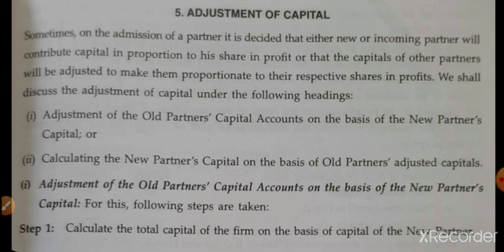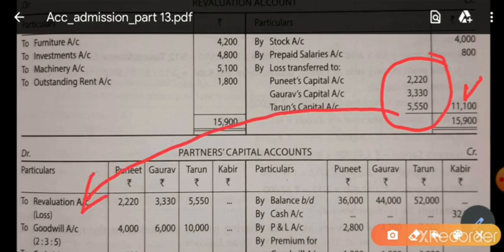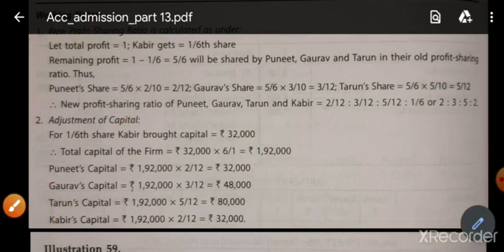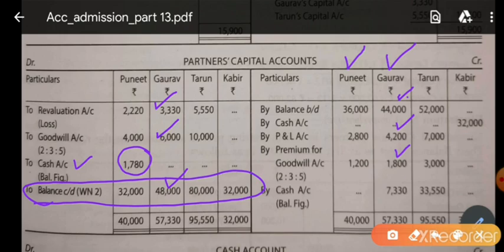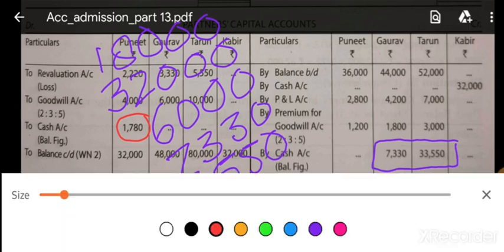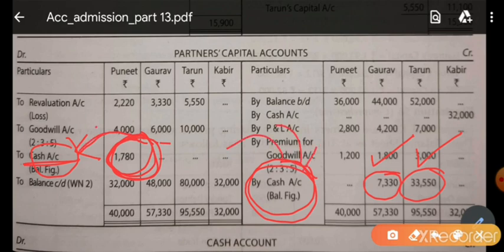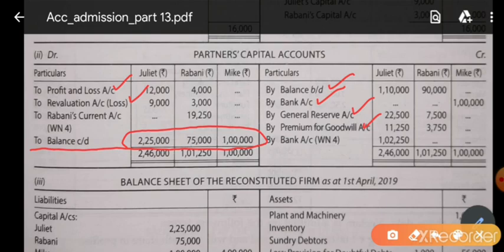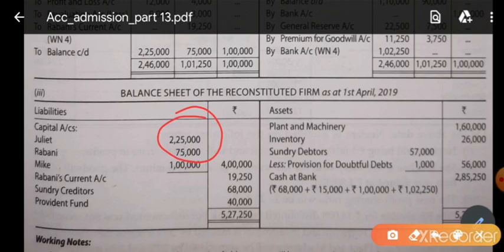Admission_Adj of capitals_Part 1